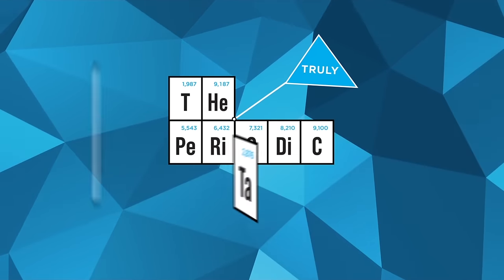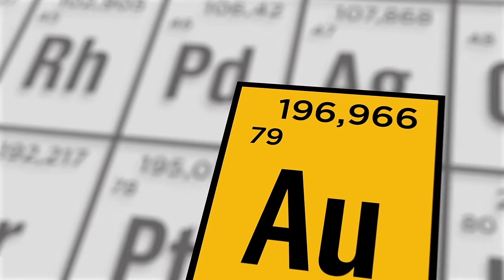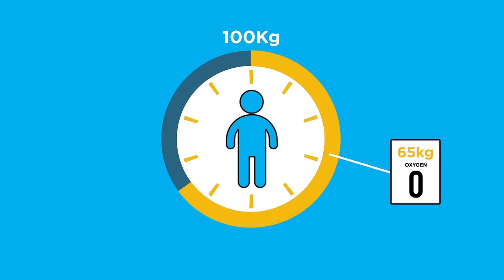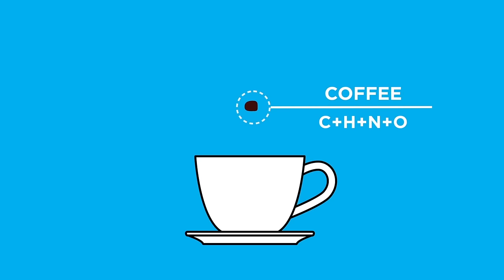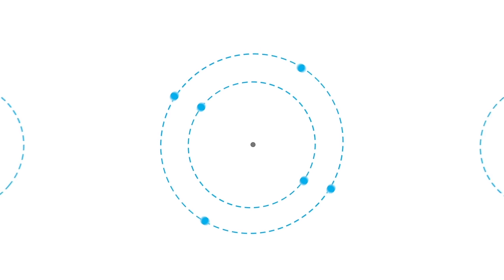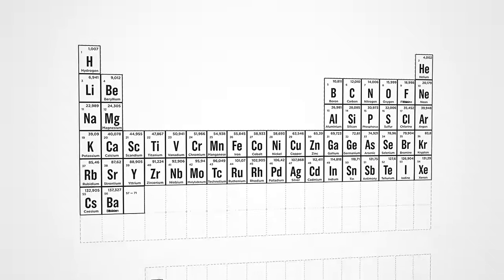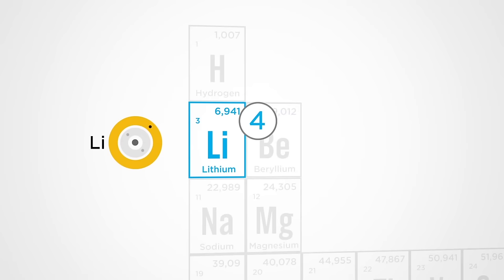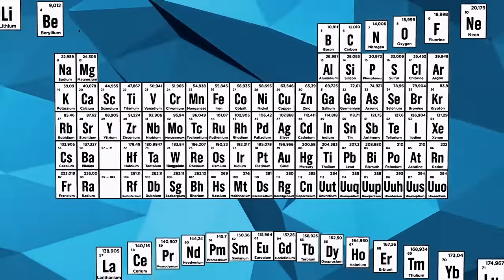Understanding Periodic Table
The (truly) Periodic Table is an animated film that tells you everything you ever wanted to know about the Periodic Table: why it has this shape, how the elements are organized, how they combine or ... not really!

Produced by the Science Office for the University of Aveiro, in the framework of the International Year of Chemistry 2011.

Coordination: Paulo Ribeiro Claro (UA) and Mariana Barrosa (Science Office)
Original text and scientific consultancy: Paulo Ribeiro Claro (UA)
Motion Graphics and post-production: Rui Bráz (Science Office)
Illustrations and design: António Cruz (Science Office)
Narration: James Clamp